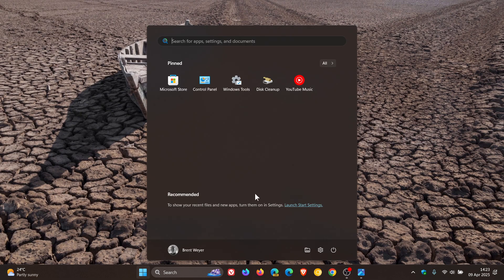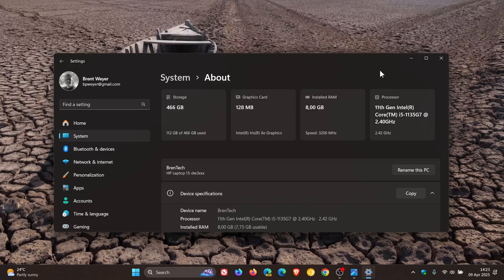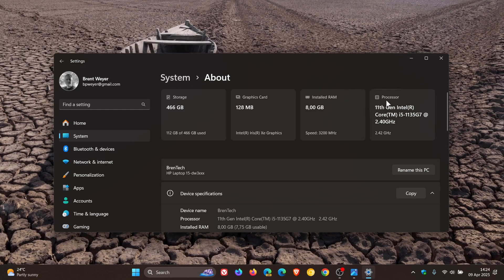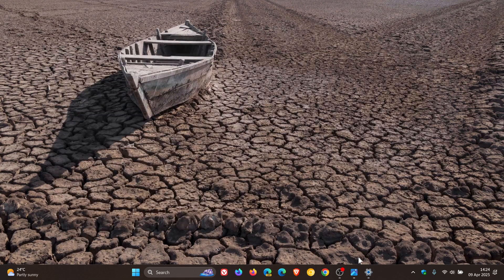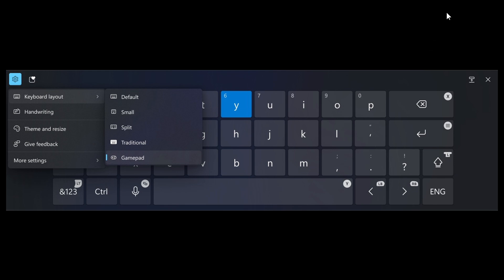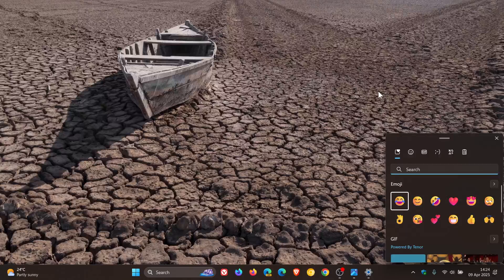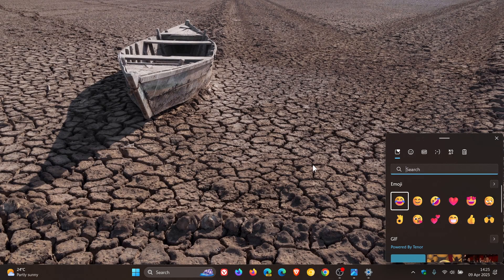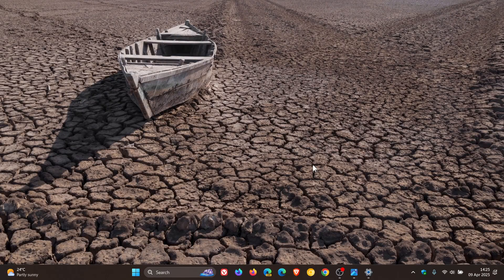Windows 11 23H2 KB5055528 Released With New Features, Top Cards in Settings, Security & Bug Fixes!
This latest April 2025 "B" release Patch Tuesday security update for Windows 11 23H2 address 66 security vulnerabilities, 3 Critical. The update also adds “Top cards” at the top of the About settings page, enables the Gamepad keyboard layout for the touch keyboard, adds a new Emoji panel system tray icon on the taskbar, introduces Chinese support for voice access and includes bug fixes. The update pushes version 23H2 to Build 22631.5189.